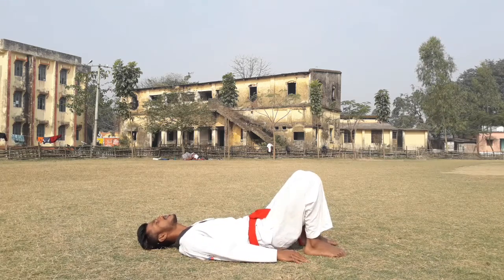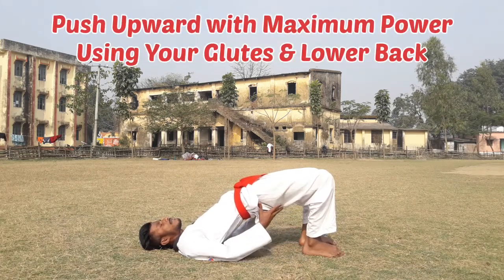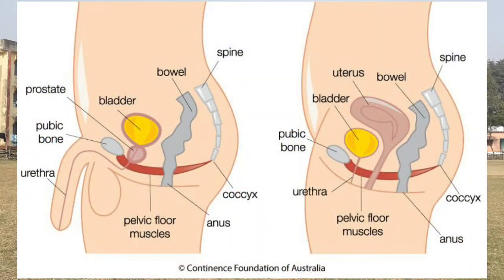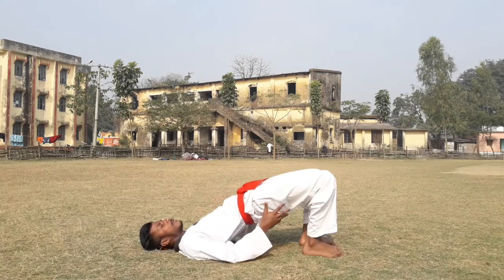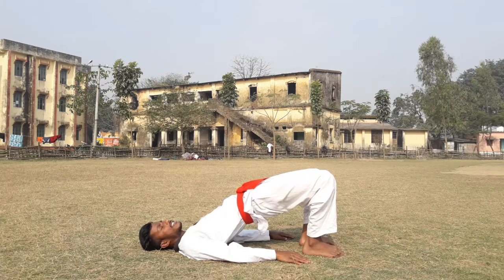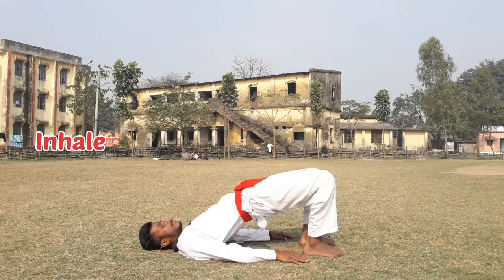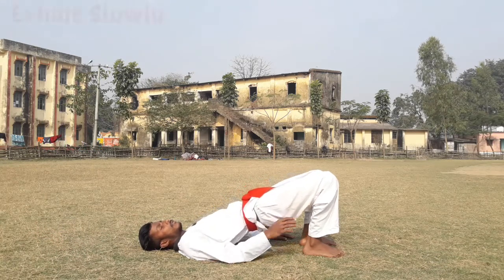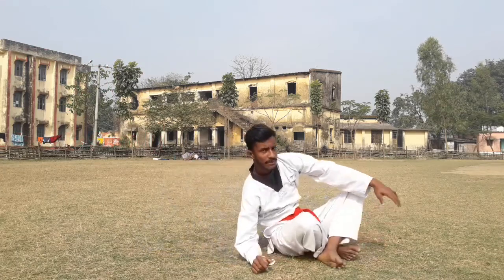Lower Back Hip Pain Relief Stretching & Exercise 🥋🔥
अगर आपको गम्भीर कमर दर्द की समस्या है तो कृपया डॉक्टर से तुरंत सम्पर्क करें।

इस वीडियो में बताये गये व्यायाम को दिन में 3 बार करने के बाद 15 दिनों में आपको दर्द से आराम मिल सकता है।

अगर दर्द नही है तो कोई भी व्यायाम या खेलकूद शुरु करने से पहले अपने शरीर को गर्म warmup अवश्य करें जिससे आपको भविष्य में कम से कम दर्द झेलन पड़े ।

मार्शल आर्ट से सम्बंधित वीडियोज़ देखने के लिये हमारे चैनल को सपोर्ट करें

Stay Healthy & Happy 🙂❤